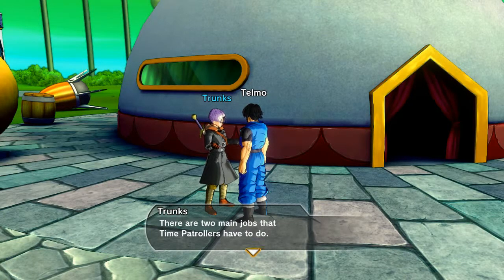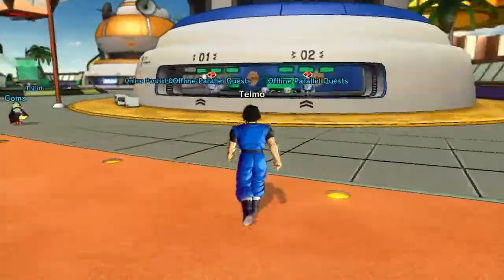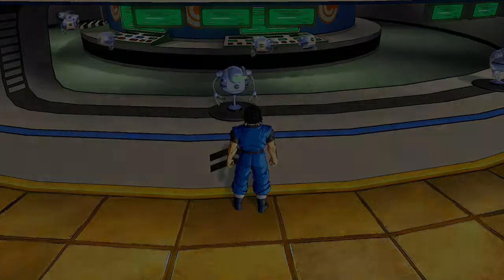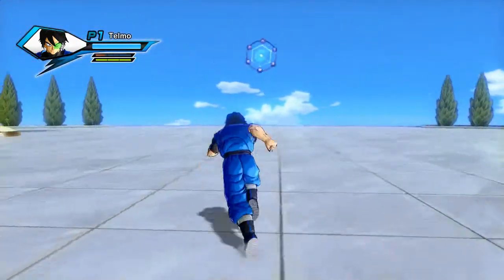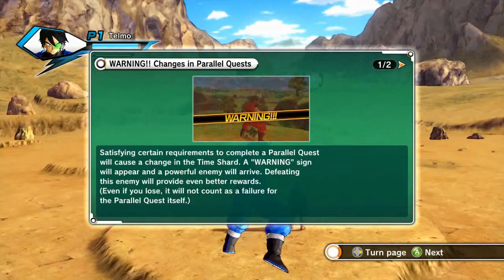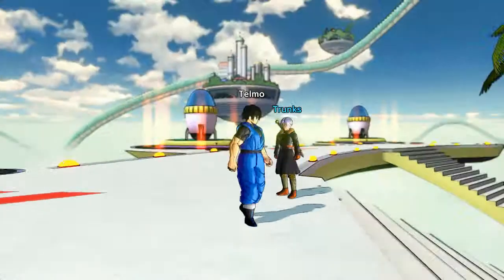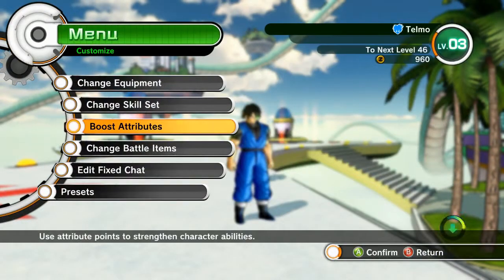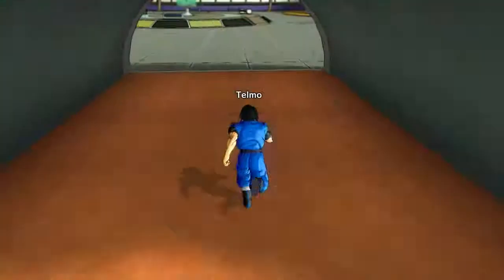Dragon Ball Xenoverse - Playthrough part 3 - Parallel Quests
Gotta do these a lot more than the story.

What is Dragon Ball Xenoverse?

OR THE FIRST TIME EVER, THE DRAGON BALL UNIVERSE IS COMING TO STEAM!

DRAGON BALL XENOVERSE revisits famous battles from the series through your custom Avatar, who fights alongside Trunks and many other characters. Will the strength of this partnership be enough to intervene in fights and restore the Dragon Ball timeline we know? New features include the mysterious Toki Toki City, new gameplay mechanics, new character animations and many other amazing features to be unveiled soon!
Features
CUSTOM AVATAR – Players create their very own Dragon Ball character to take their place in the Dragon Ball world! Choose Earthling, Majin, Saiyan, Namekian or Frieza Clansman and start battling!
NEW LOCATION - A once dormant clock has started to tick again in the enigmatic and futuristic Toki Toki City!
NEW CHARACTERS - Mira, an android trying to become the strongest creature in the universe; Towa, a dark scientist coming from a demonic world; The Supreme Kai of Time, a deity who appeared 75,000,000 years ago and her companion bird Tokitoki, a very powerful lifeform that can produce time!
THE MASTER SYSTEM - Choose an original Dragon Ball character as a Master to train under. Your skill set and training excersizes will vary depending on the Master you choose. Your Master may even suddenly appear in battle to assist you!
STRONG IMMERSION - Inspired by one of the most famous series ever created.
IMPROVED GAMEPLAY - Expeience a new, fast paced, and technical battle system.

If you liked this video, please check out some of my other. I play all kinds of games, old and new, you might enjoy my other content.